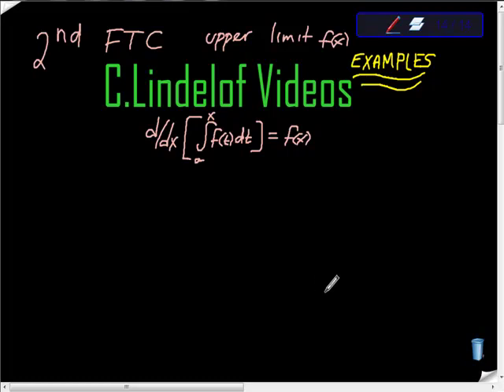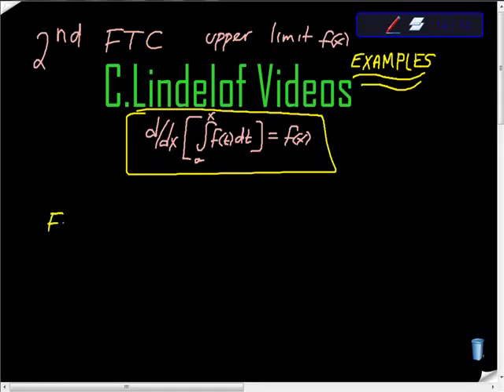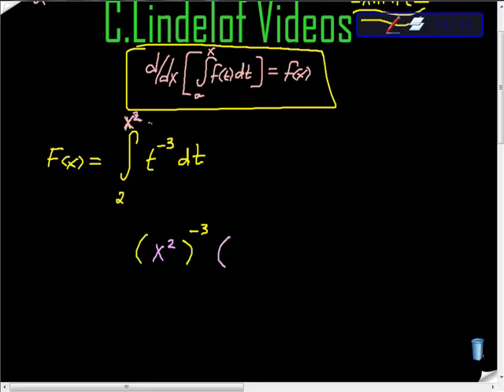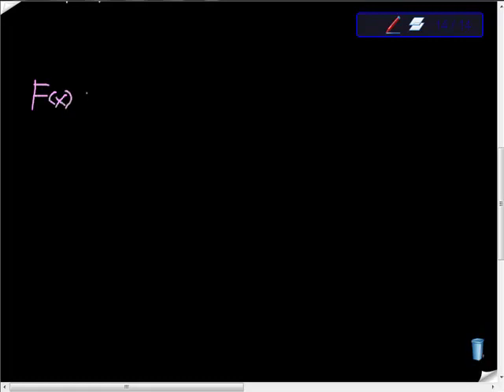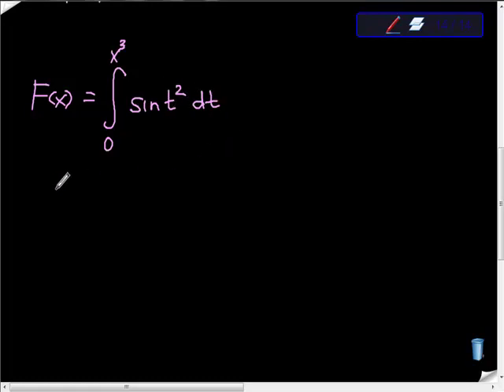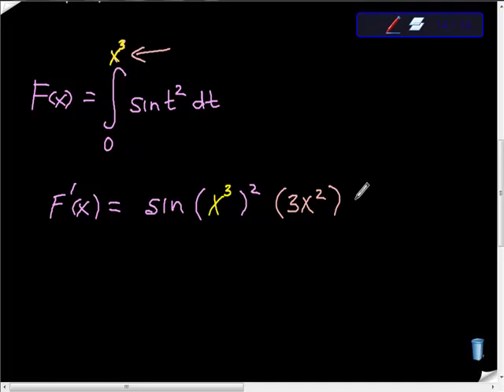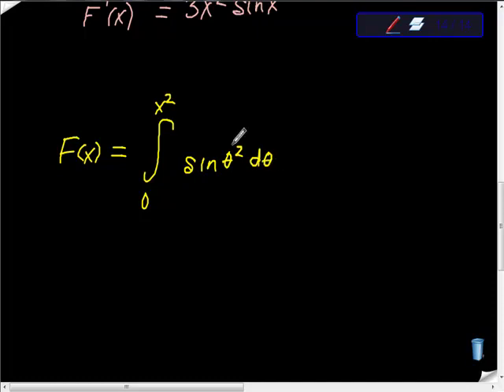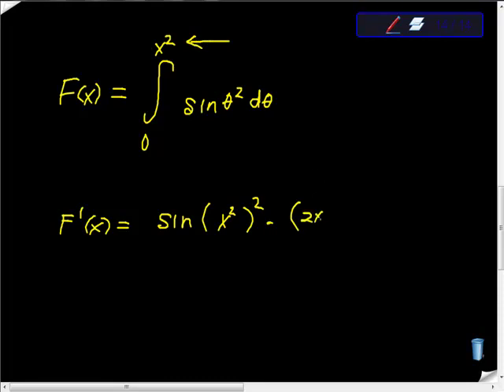AP Calculus Second Fundamental Theorem Upper Limit is fx